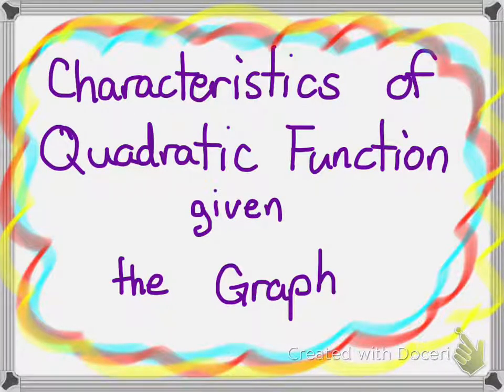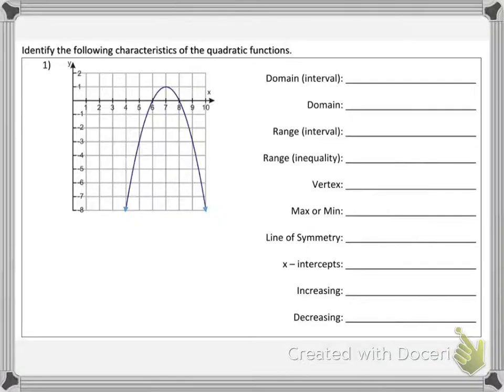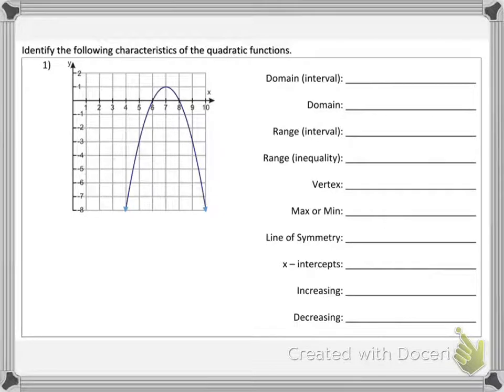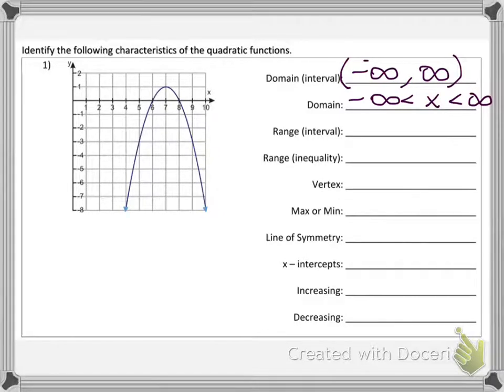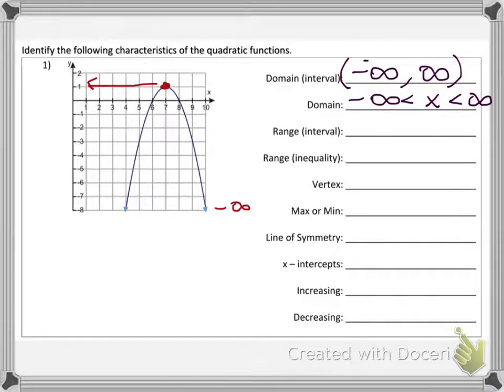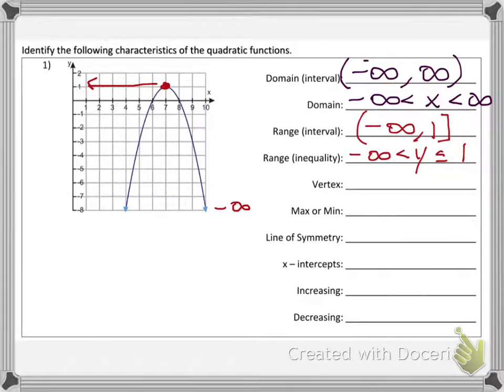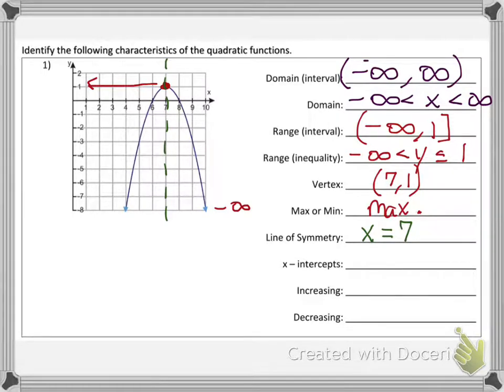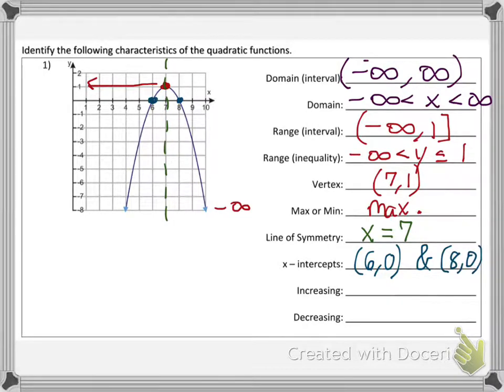Characteristics of a Quadratic Function